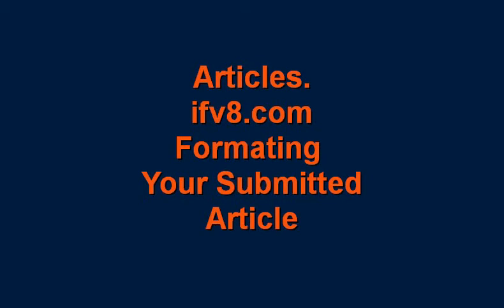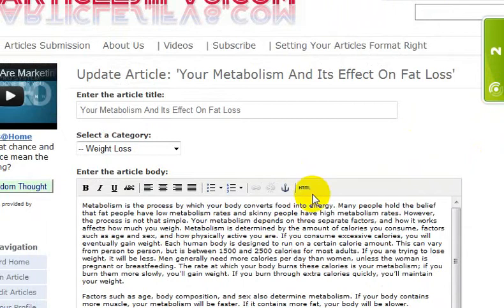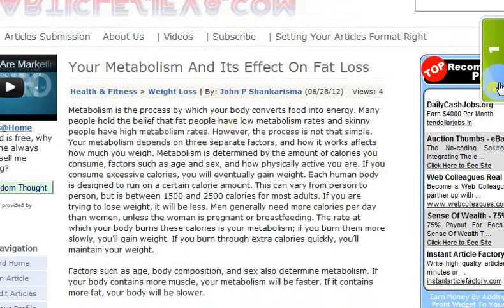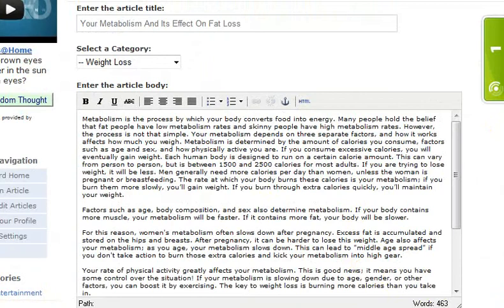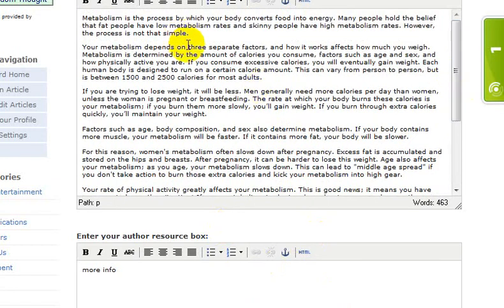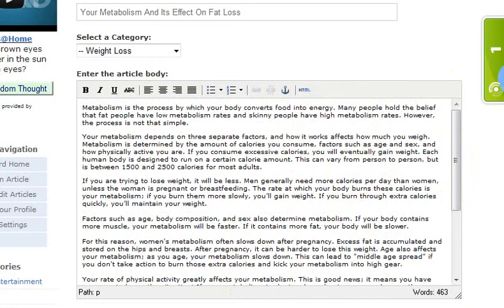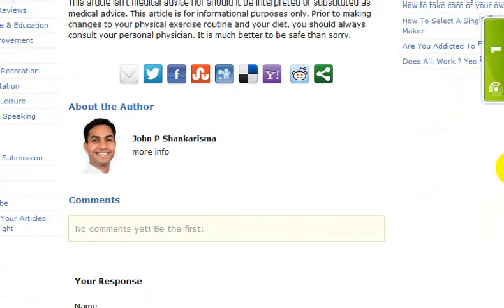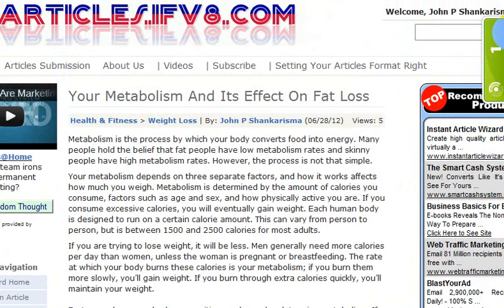Reformating Your Articles After Submiting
What if you don't see what you like in your articles, after submiting them.

Do not worry, there are simple ways you can go about doing it.